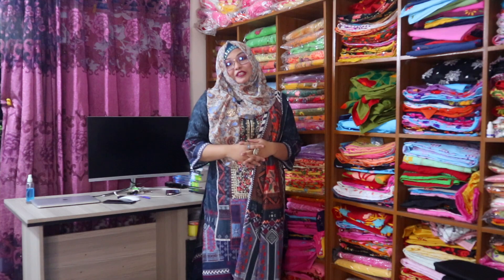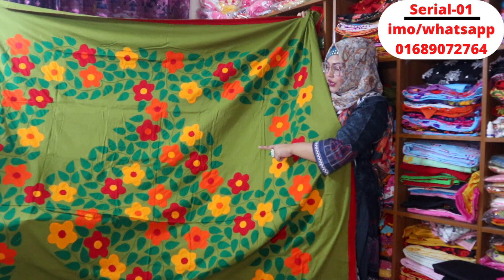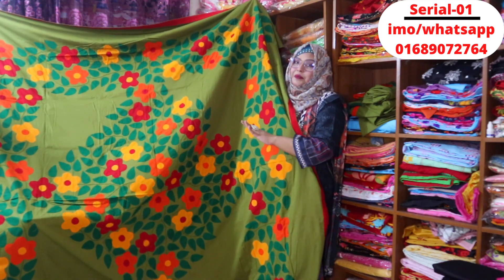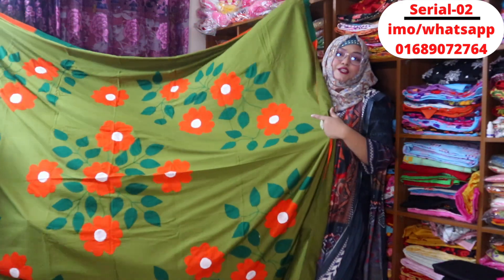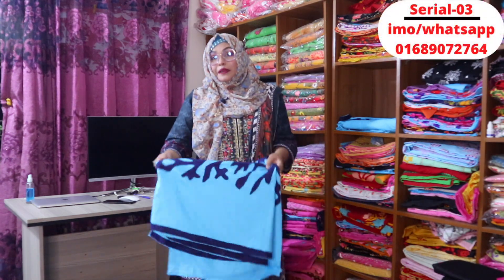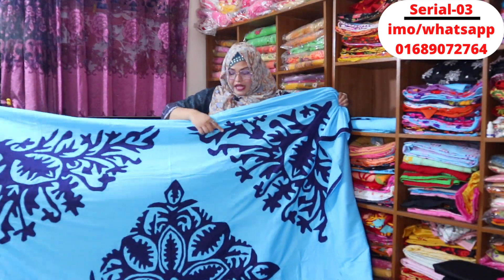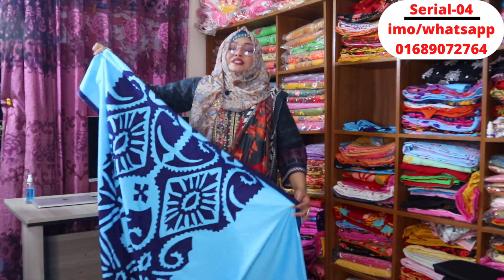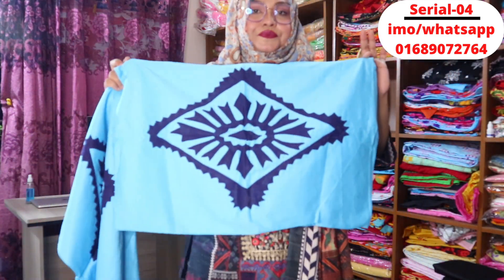VIDEO NO👉((2558)) Applique Bed Cover || Hand Embroidery Collection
# ONNOVUBON

আমরা কারা:-